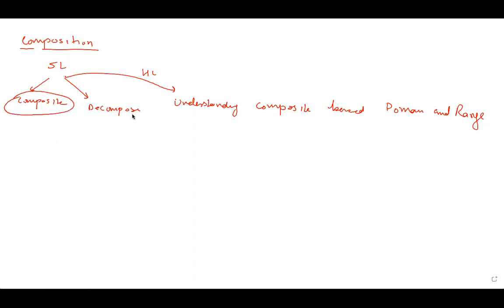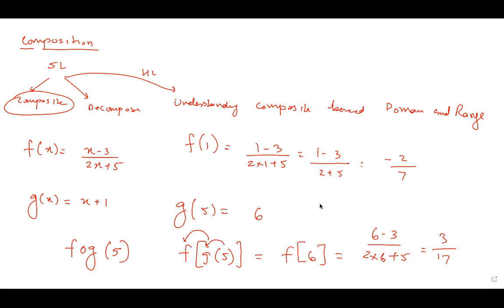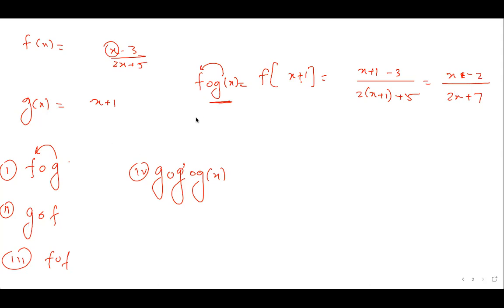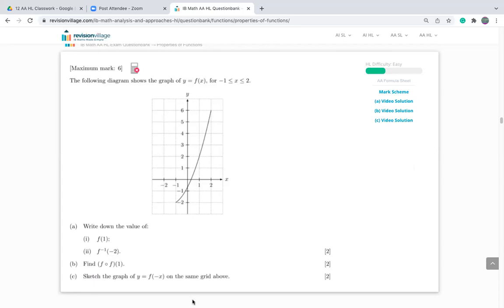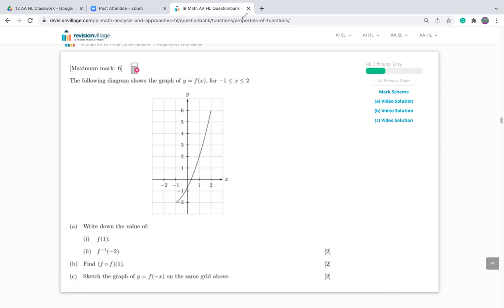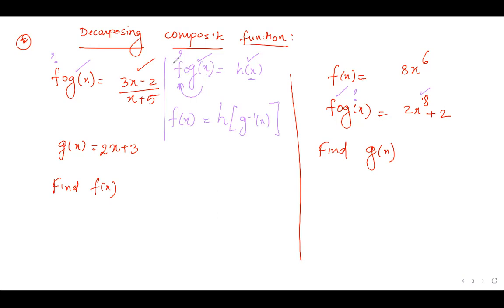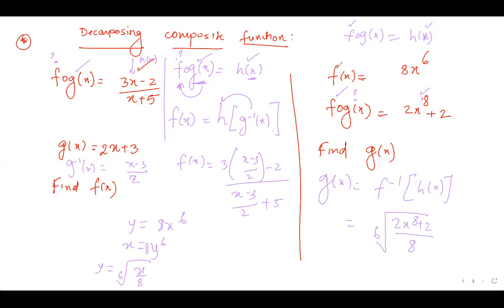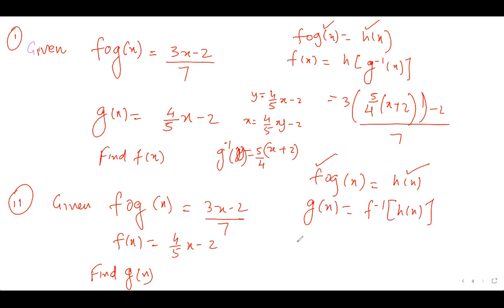Composite function AA SL, AI SL and HL A level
Composite function AA SL, AI SL and HL